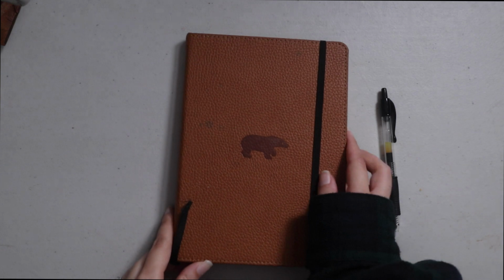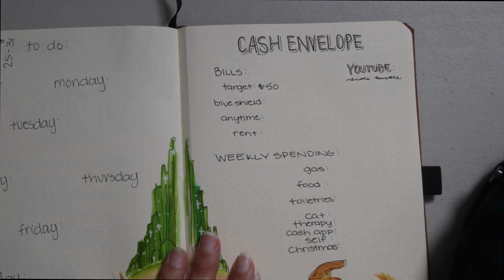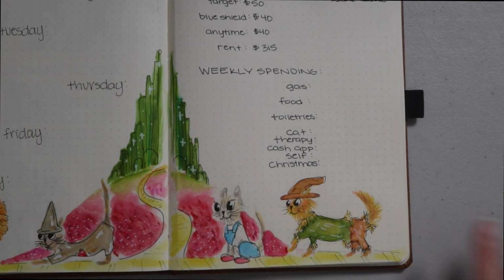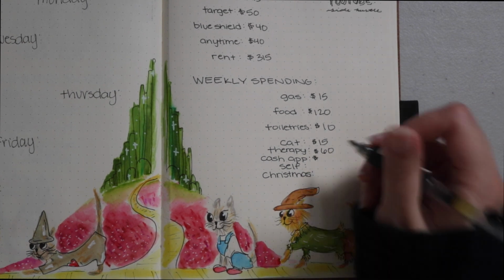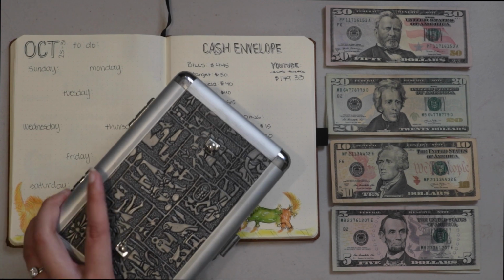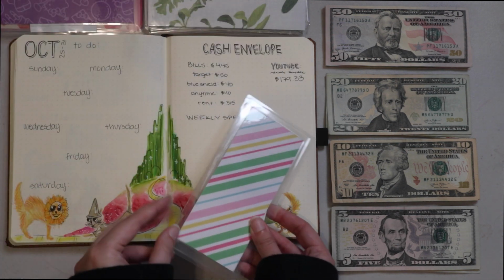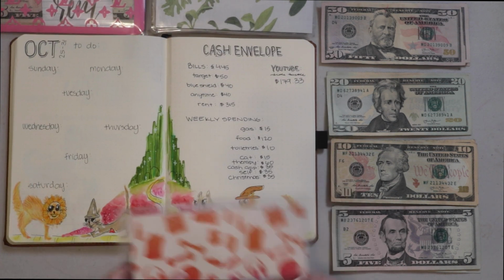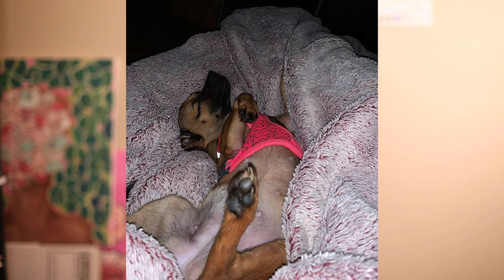CASH ENVELOPE STUFFING | I'm such a great story teller | Dave Ramsey Inspired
Hello Friends! I realized when I was telling Brian the story of my trek for denomination he just didn't understand my troubles. So I'm telling all of you! And of course I had to make a show of this haha

Camera: Canon Mark ii 5D / iPhone XR
Audio: Rode
Notebook: Dingbats
Pens: Pilot G2 .05
Markers: Crayola Super Tip Washable Markers

Cash Envelopes: Budgetlikeabossbabe

Similar Lock Box:

1109 Woodland St -60486
Nashville, TN
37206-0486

Big thanks for the music